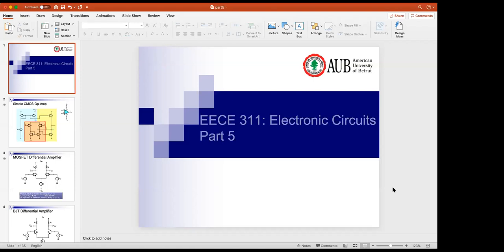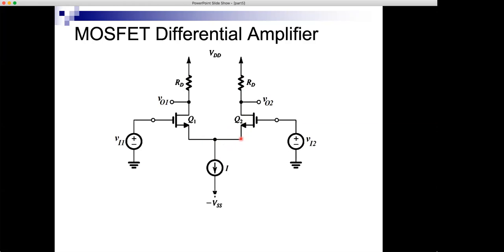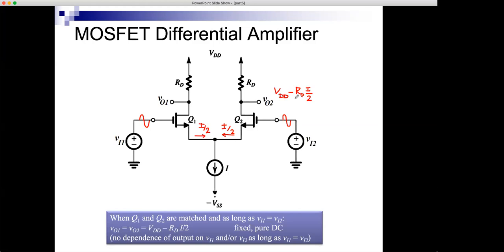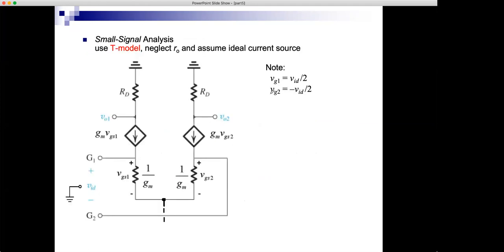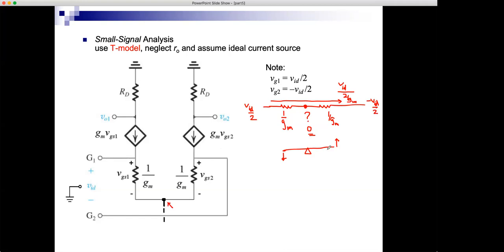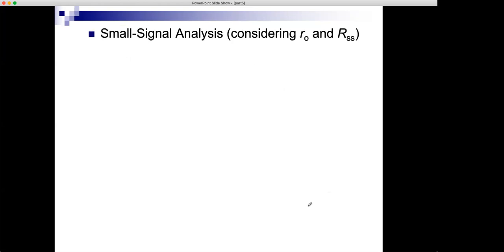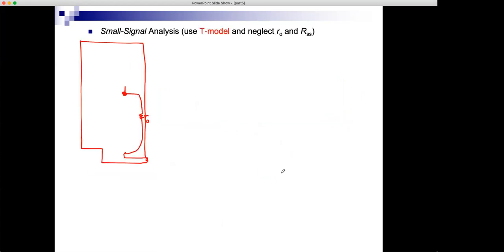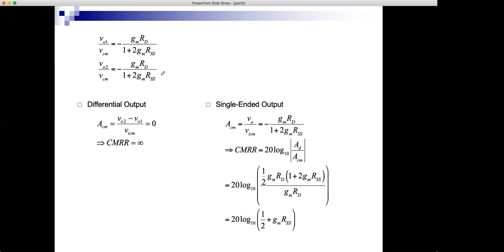EECE 311 - Electronic Circuits